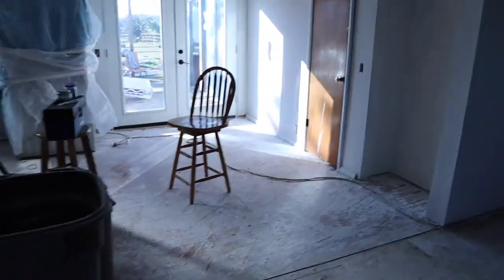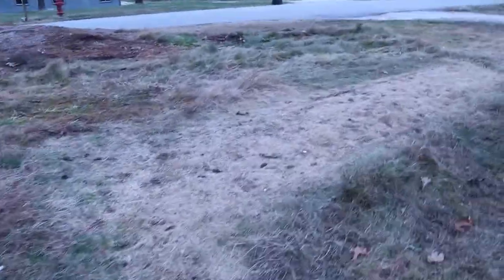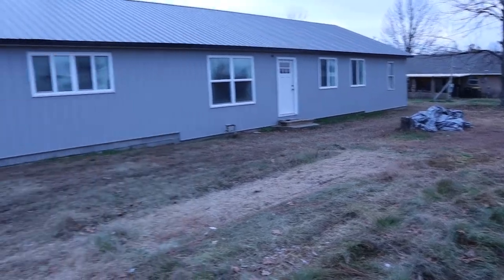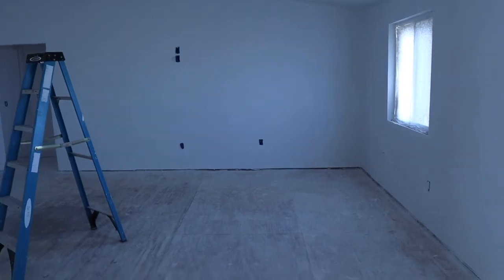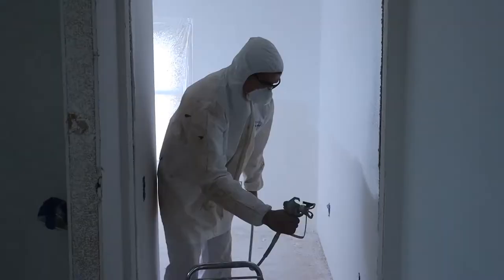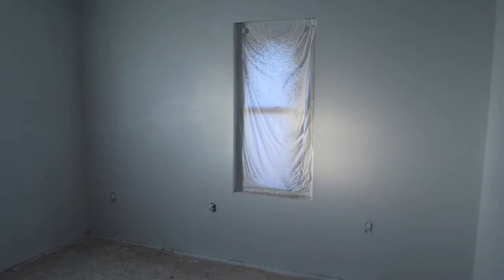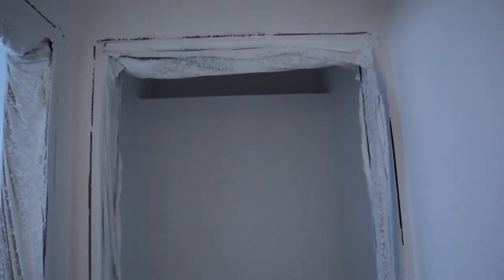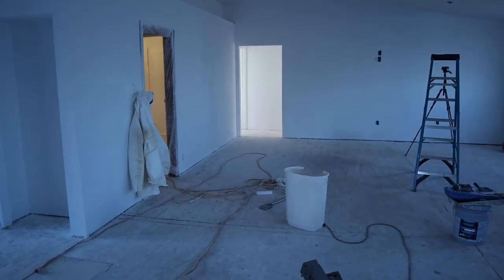IT'S TIME TO PAINT! | Rebuilding My In-Laws House #27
In this video we go under the house to level out the floor and we also start painting! If you're new to this series, my in-laws house was hit by a tornado at the end of 2019 and we are helping them rebuild/remodel it.

GEAR THAT I USE:

AUDIO:

Rode Video Micro

VIDEO & PHOTOGRAPHY:

Canon EOS M50 Camera
iPhone 8 Plus
Geekoto Tripod
Ztylus Universal Tripod Mount
ND Filter (49mm)

EDITING:

Dell 7577